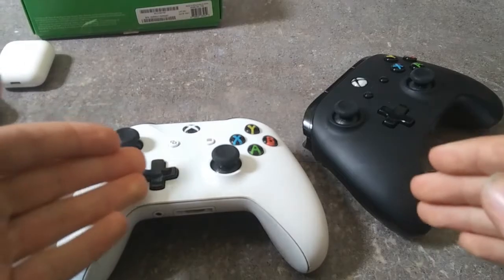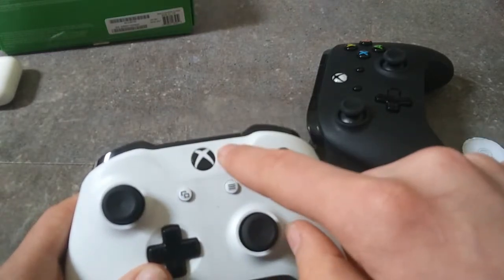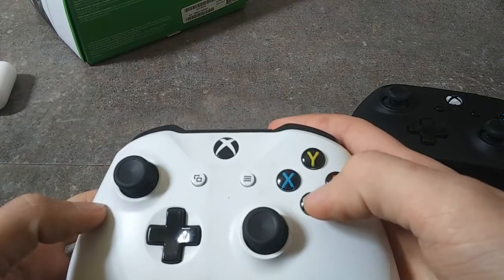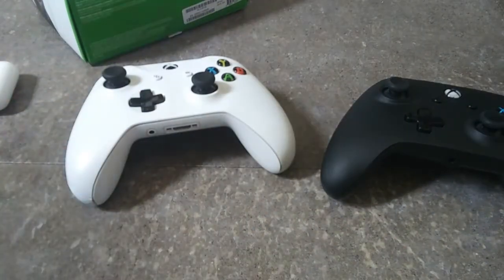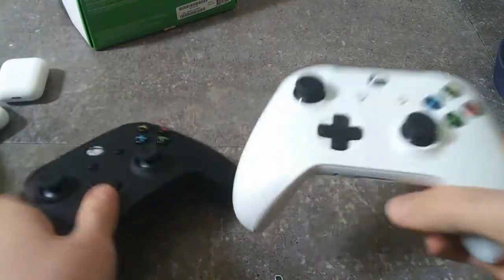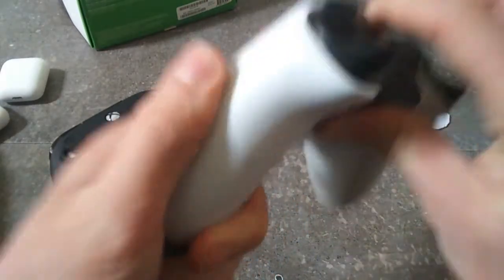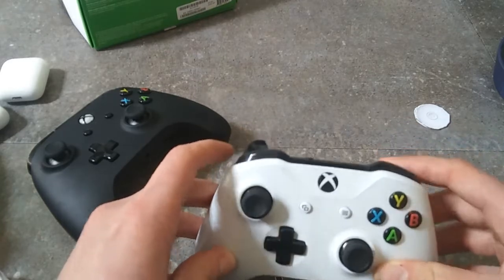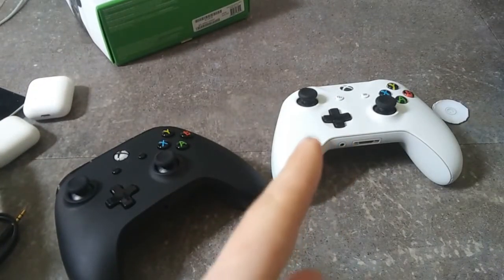PowerA Xbox One Controller VS Microsoft Xbox One S Controller: Which do I like?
Add me on Snapchat: @thejamesdtvog @thejamesdtv0317